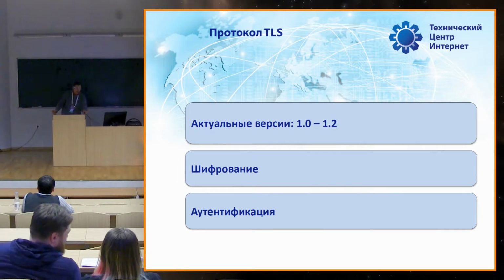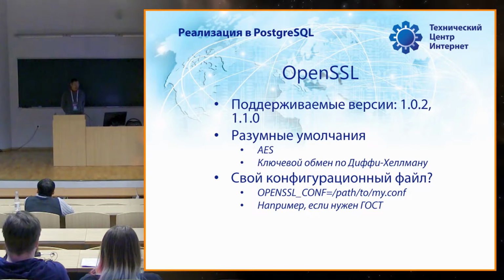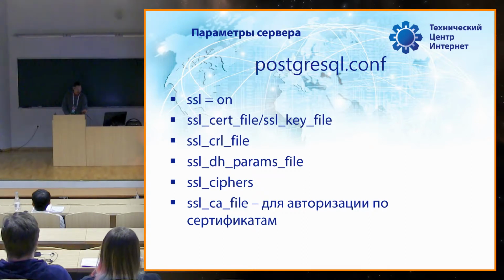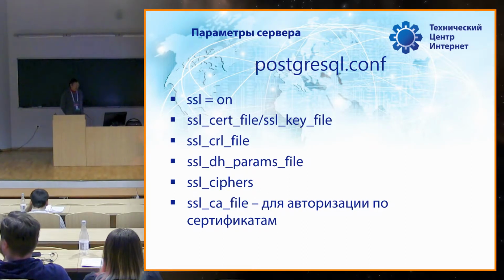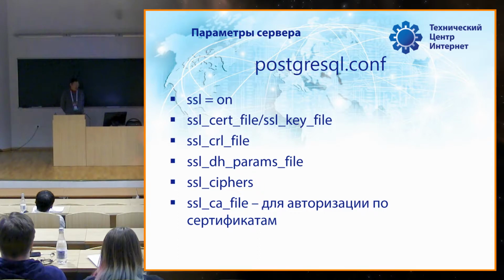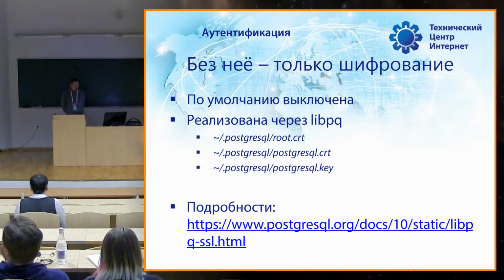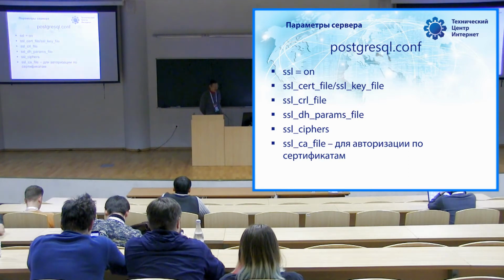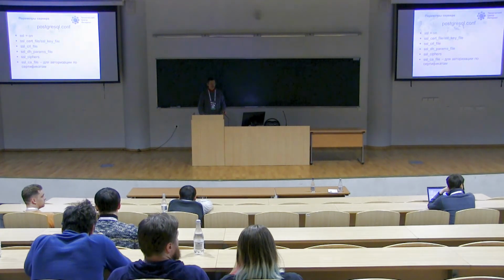Crypto-related parameters of PostgreSQL | Dmitry Belyavskiy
The presentation describes crypto-related parameters of PostgreSQL configuration (both authentication and TLS-protection of the connection to DB) and what do they mean